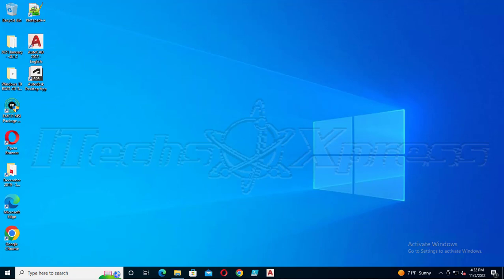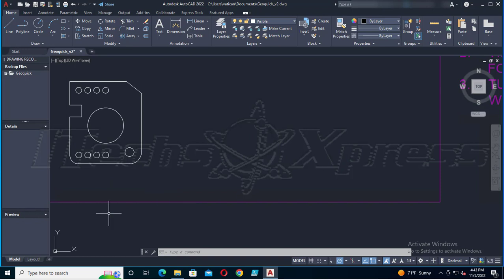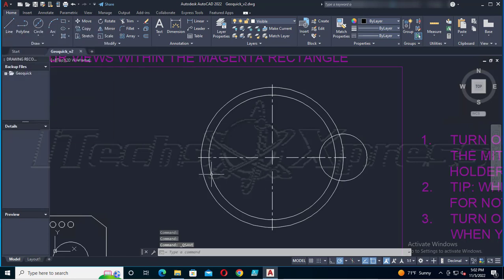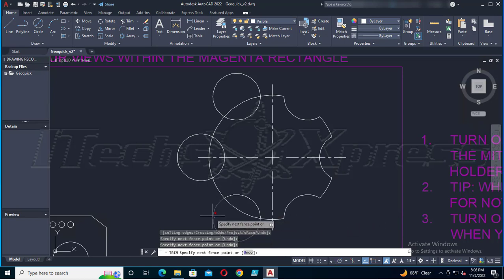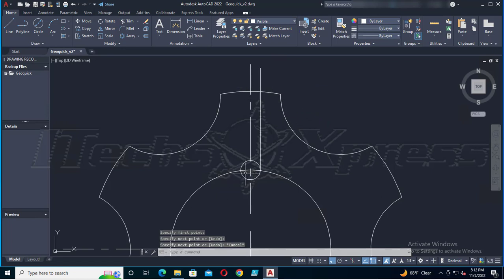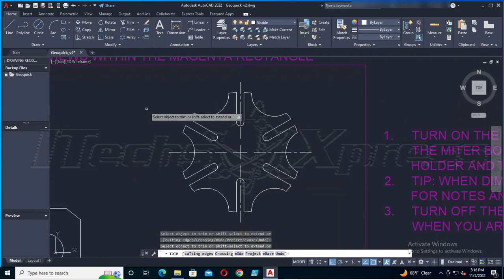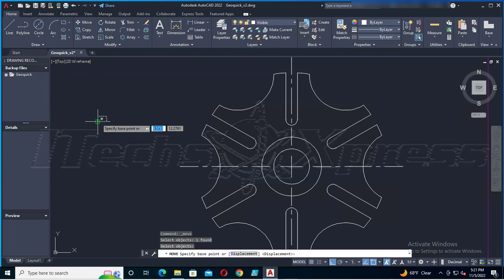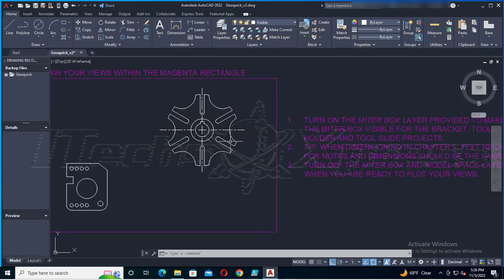Autodesk AutoCAD Assignment 4.2 Page 222 (Geoquick) - November 2022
In this video I will perform a walk-through of the Geoquick design dwg drawing file using Autodesk AutoCAD 2022.